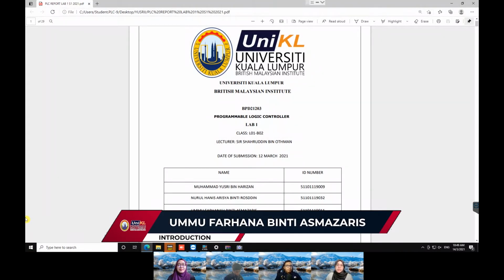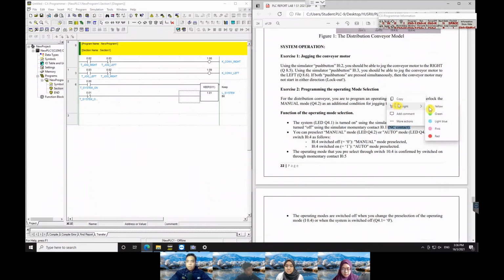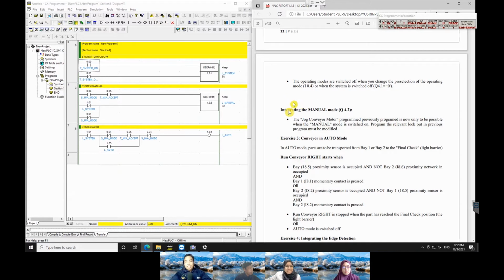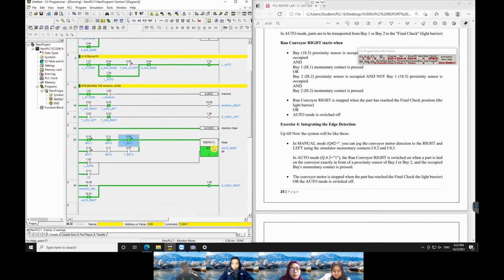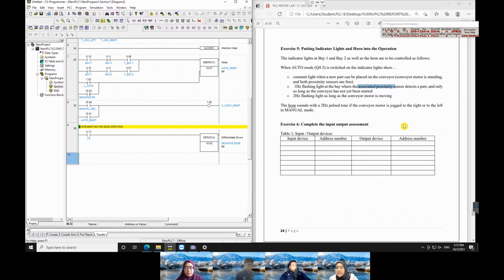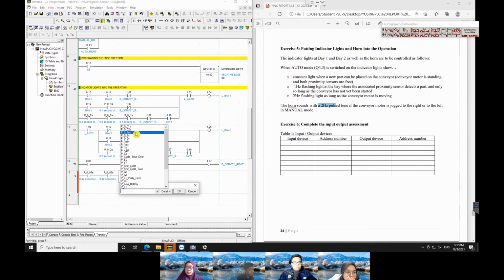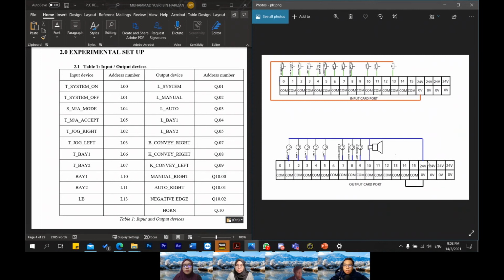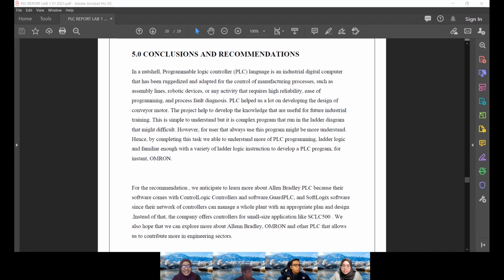Video Presentation Lab 1 PLC Lab Online Lab